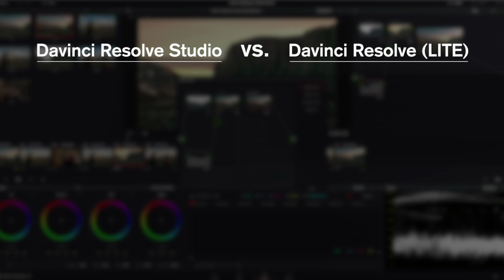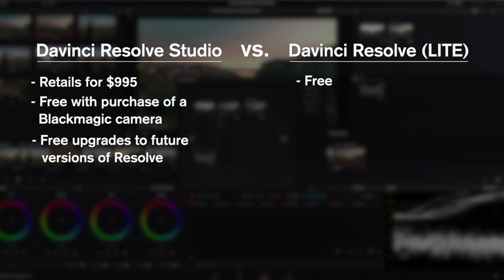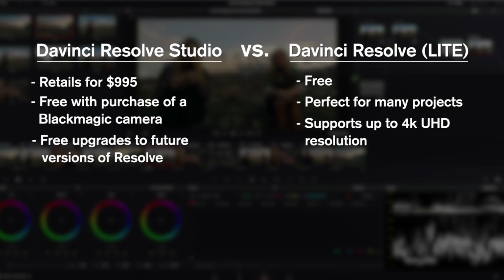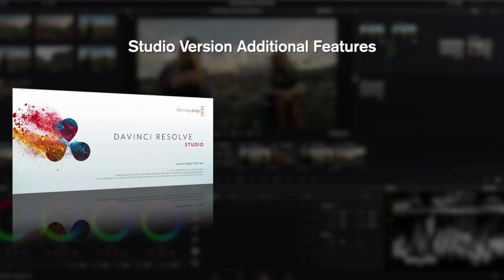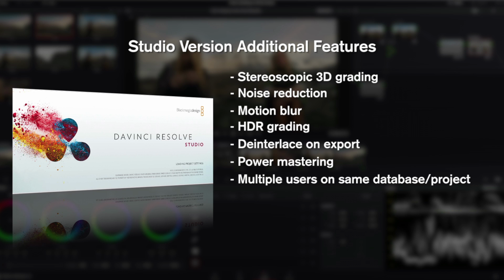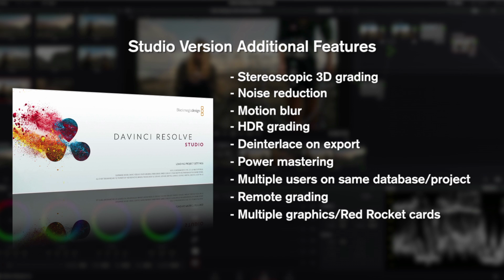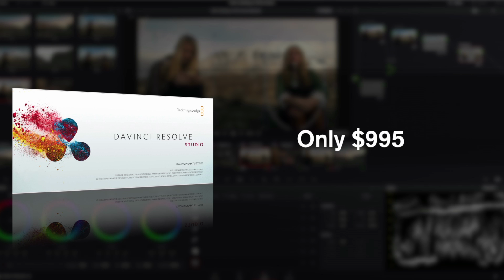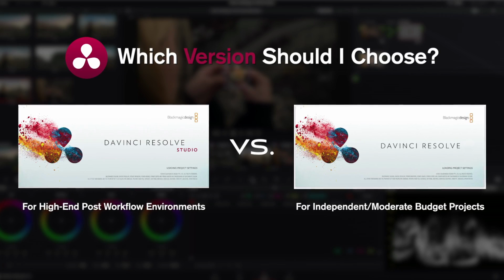DaVinci Resolve Lite Free Version vs Studio Version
DaVinci Resolve Lite free version vs the paid Studio version

A common question I get asked is, "Is DaVinci Resolve free?"  The answer to that is yes!  In the standard version formerly the lite version it has most of the features in the paid DaVinci Resolve 12.5 Studio version supporting resolution sizes up to 4K UHD.  However if you are working in a high-end post-production workflow environment you may want to consider purchasing the paid Studio version.

In this video I will compare the two versions and explain their differences.

Also I'll be hosting a free live training this Thursday for DaVinci Resolve where I'll reveal the top techniques Hollywood colorists use:

Denver Riddle
CGC Founder & Colorist